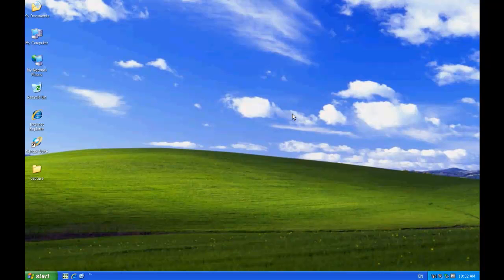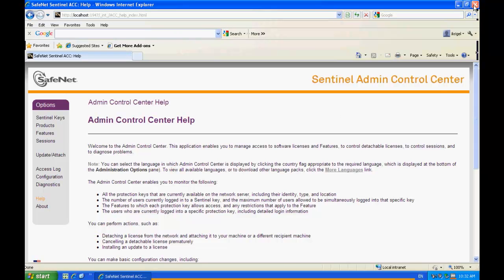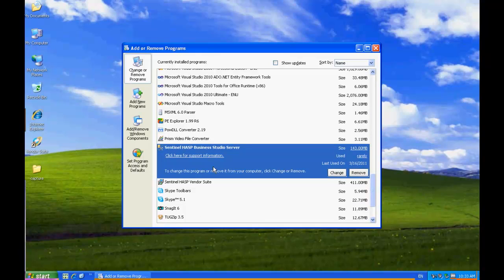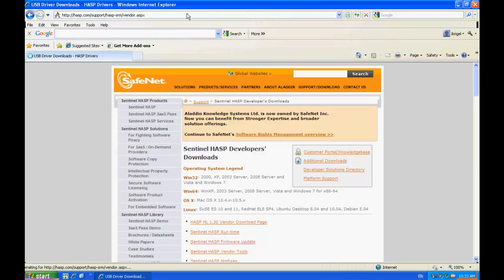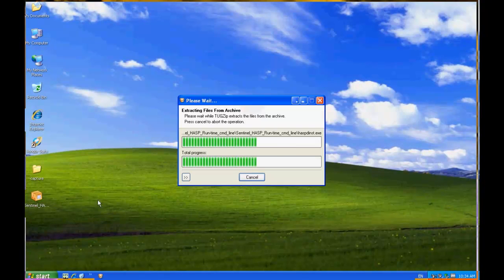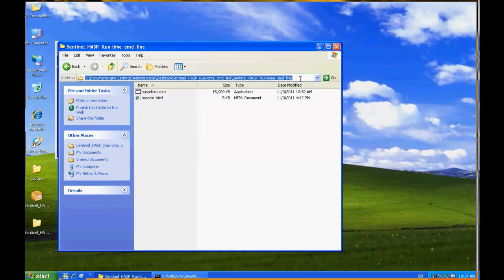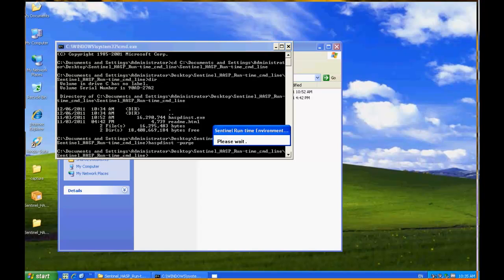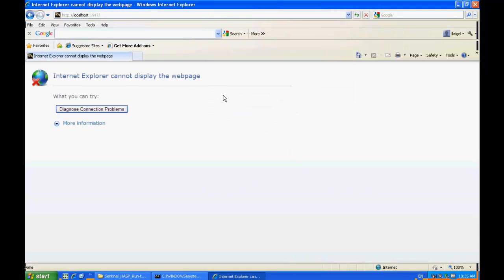Sentinel Support - How to remove Sentinel HASP Runtime installation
TechTube is a series of tutorials offering the latest support and education on SafeNet Sentinel Products. In this session you will learn how to remove Sentinel HASP Runtime installation. For more tech support help from SafeNet Sentinel please visit the Sentinel Customer Discussion Forum